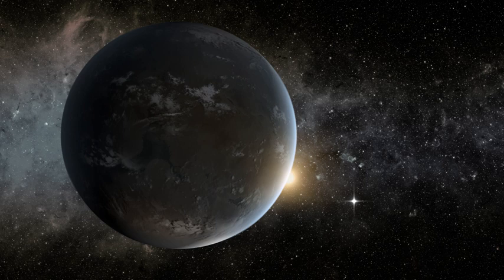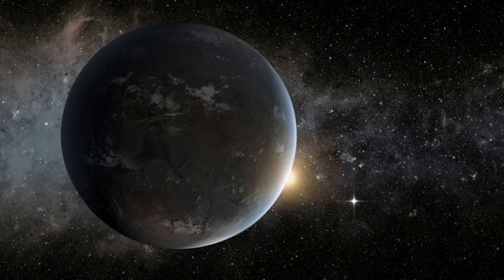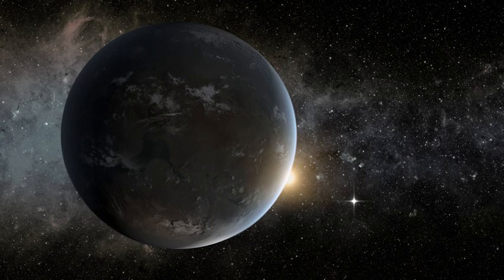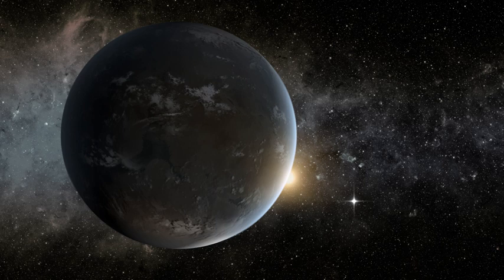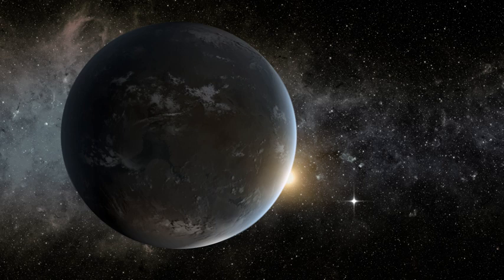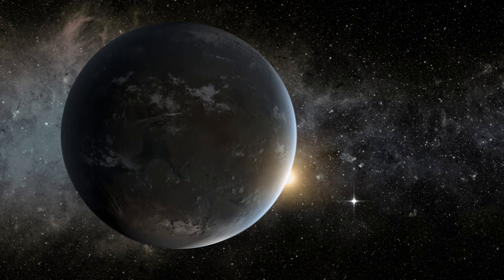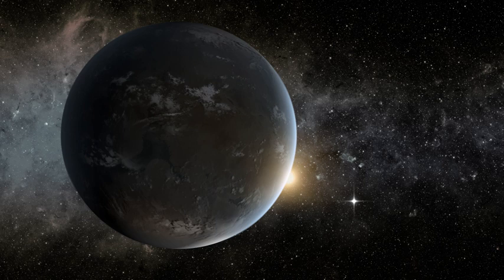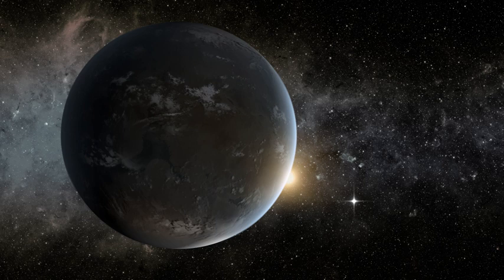List of exoplanets discovered using the Kepler space telescope | Wikipedia audio article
00:02:25 1 Table
00:02:43 2 See also

- Socrates

SUMMARY
The list of exoplanets detected by the Kepler space telescope contains bodies with a wide variety of properties, with significant ranges in orbital distances, masses, radii, composition, habitability, and host star type. As of  January 2015, the Kepler space telescope and its follow-up observations have detected 2,300 confirmed planets, including hot Jupiters, super-Earths, circumbinary planets, and planets located in the circumstellar habitable zones of their host stars. In addition, Kepler has detected over 3,601 unconfirmed planet candidates and 2,165 eclipsing binary stars.In addition to detecting planets itself, Kepler has also uncovered the properties of three previously known extrasolar planets. Public Kepler data has also been used by groups independent of NASA, such as the Planet Hunters citizen-science project, to detect several planets orbiting stars collectively known as Kepler Objects of Interest.Kepler, launched on March 7, 2009, was designed to observe a fixed portion of the sky in visible light and measure the light curves of the various stars in its field of view, looking for planets crossing in front of their host stars via the transit method. Since the launch of the spacecraft, though, both the Kepler team at NASA and independent researchers have found new ways of detecting planets, including the use of the transit timing variation method and relativistic beaming. In addition, gravitational microlensing has been proposed as a method of using Kepler to detect compact objects, such as white dwarfs, neutron stars, and black holes. Kepler has also measured the reflected light from some planets already known, discovering planets undetectable with the transit method as well as improving knowledge of the characteristics of planets already discovered.On February 26, 2014, NASA announced the discovery of 715 newly verified exoplanets around 305 stars by the Kepler Space Telescope. The exoplanets were found using a statistical technique called "verification by multiplicity". 95% of the discovered exoplanets were smaller than Neptune and four, including Kepler-296f, were less than 2 1/2 the size of Earth and were in habitable zones where surface temperatures are suitable for liquid water.

On May 10, 2016, NASA announced that the Kepler mission has verified 1,284 new planets. Based on some of the planet's sizes, about 550 could potentially be rocky planets. Nine of these orbit in their stars' habitable zone.